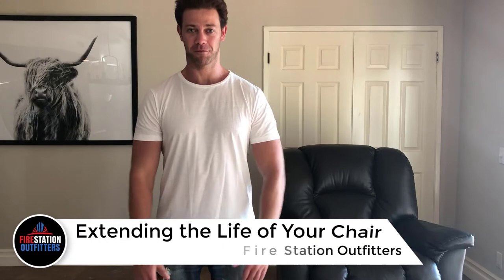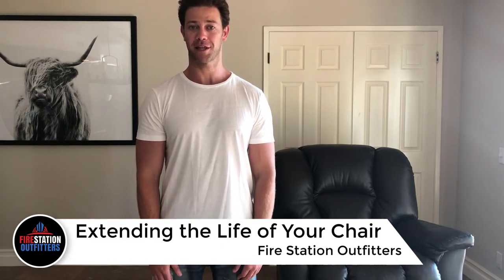Extending the Life of Your Chair